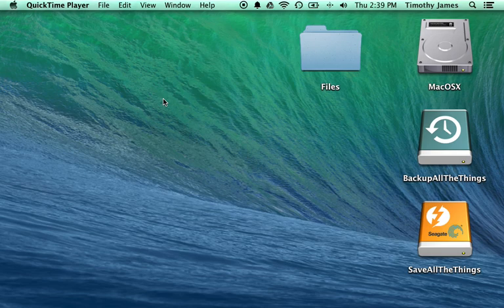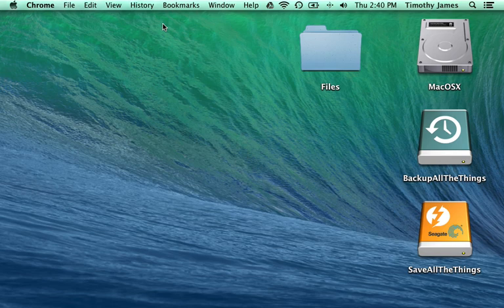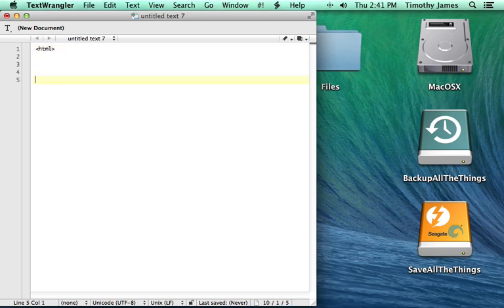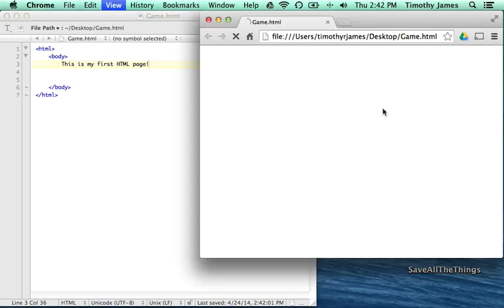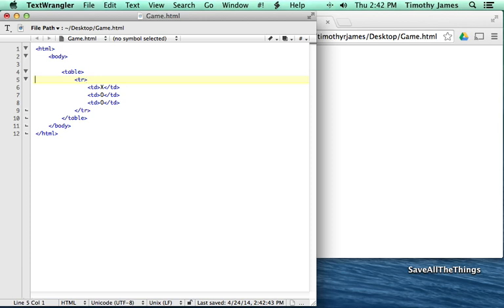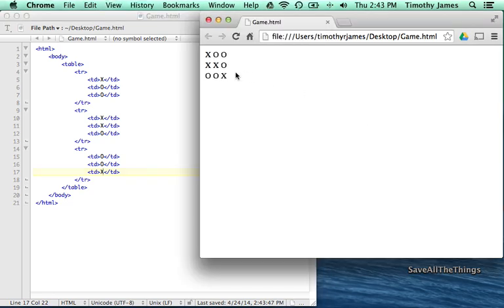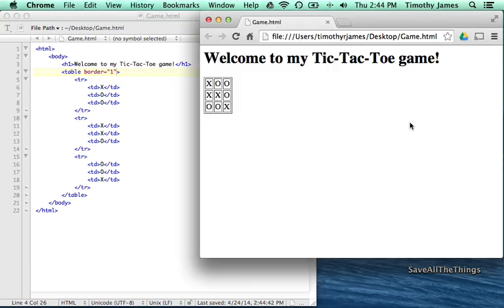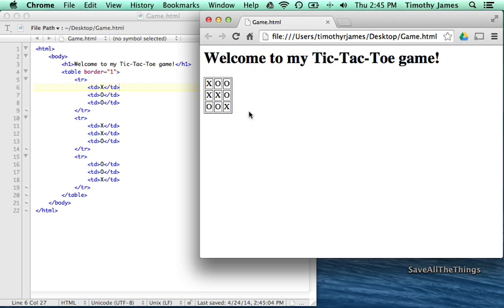Learning HTML and JavaScript with a Tic-Tac-Toe Game: Lesson 1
This is a simple exercise meant to teach teens and beginning programmers the basics of programming.  This lesson introduces HTML and builds the basic interface. You can see details on the whole series

If I've helped you learn to code in 2017, please go and let me know!